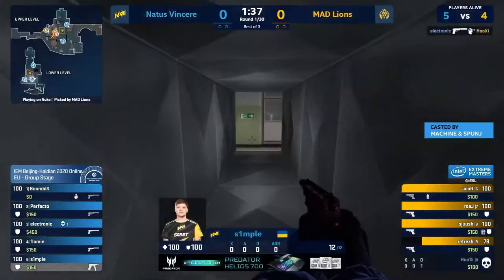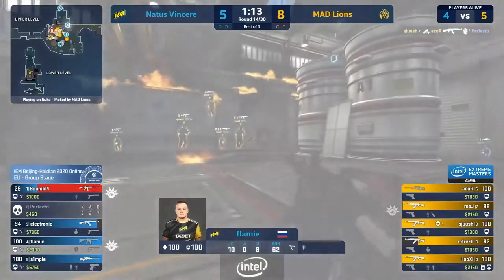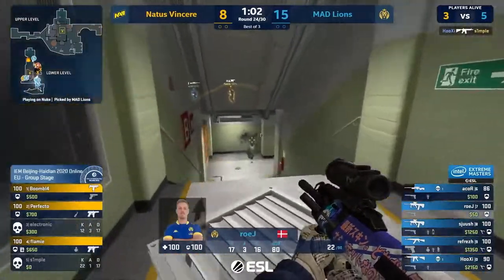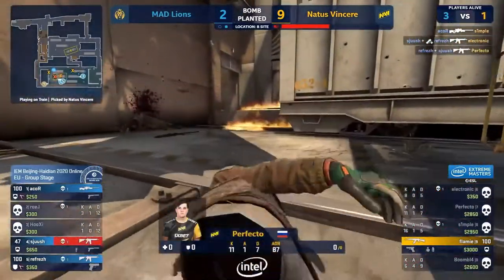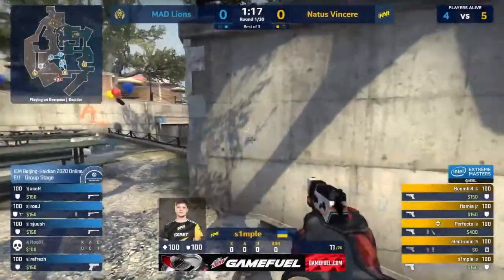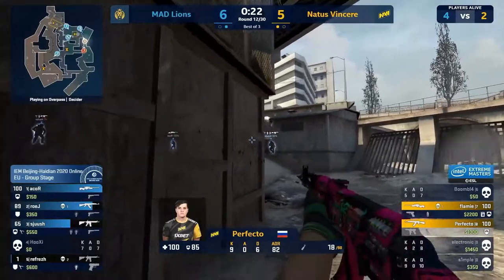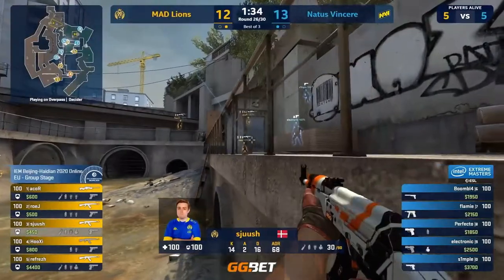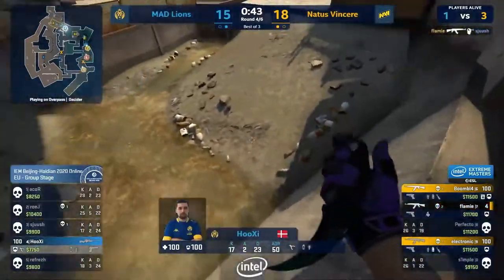CS:GO | NaVi vs MAD Lions | IEM Beijing | HighLights | s1mple perfecto electroNic •